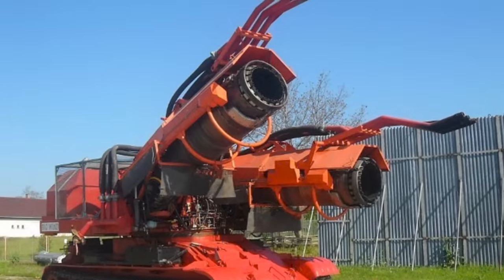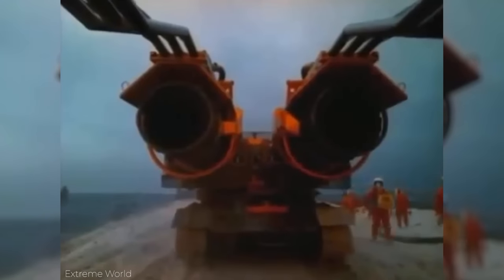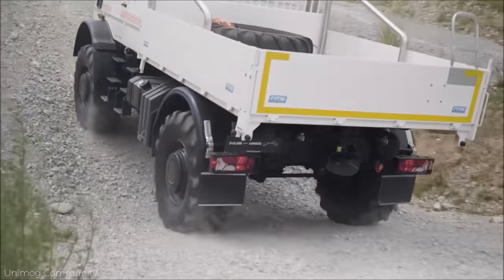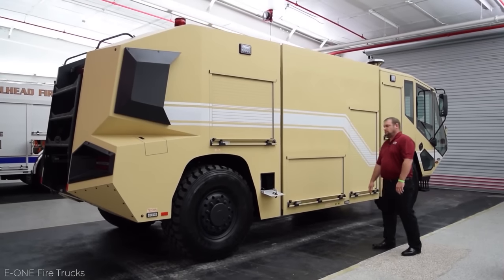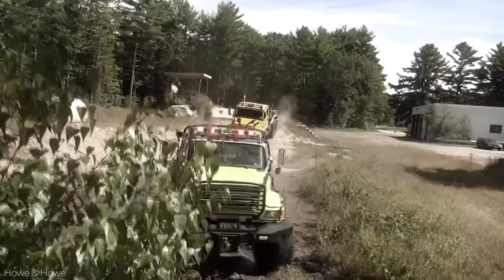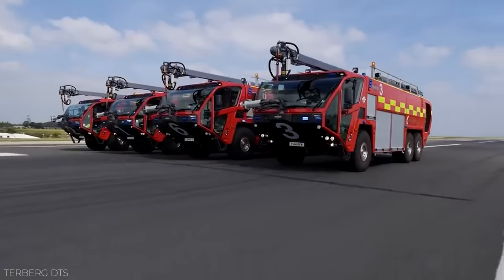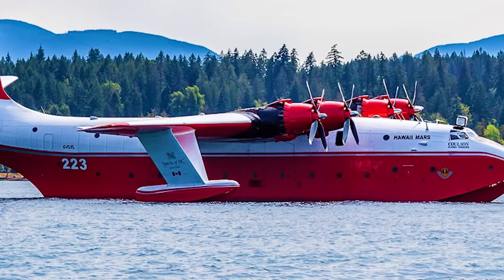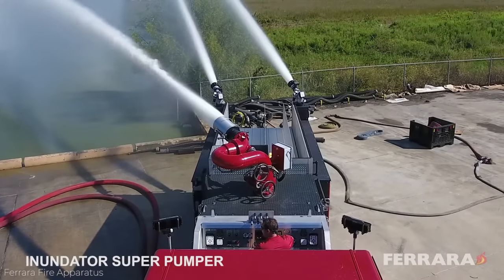TOP 15 Amazing Firefighting Vehicles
Fires can happen anywhere, causing catastrophic injury and damage in the blink of an eye. So to all the brave and heroic fire-fighters out there who put their lives on the line to keep us safe, we thank you for your service. But even the bravest firefighter can’t put out a fire alone. So enter the firetrucks. Send in the bombers. Radio the fireboats. And deploy the tanks. So sirens on and hoses at the ready; here are the fiercest and fastest flame-licking firefighting vehicles.